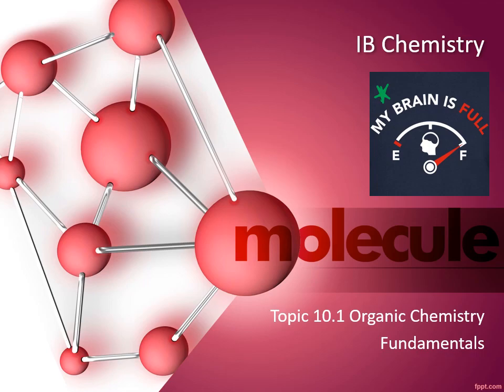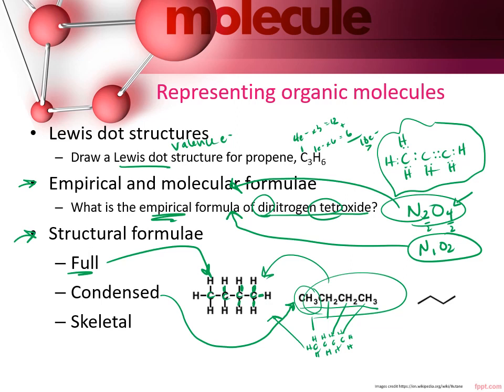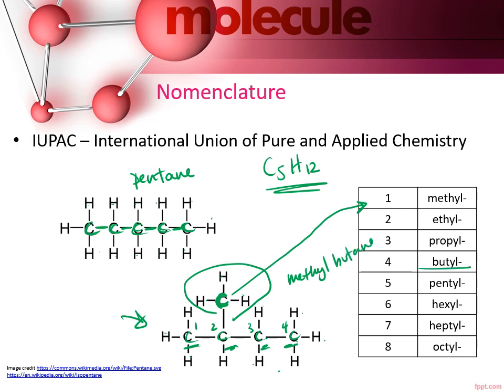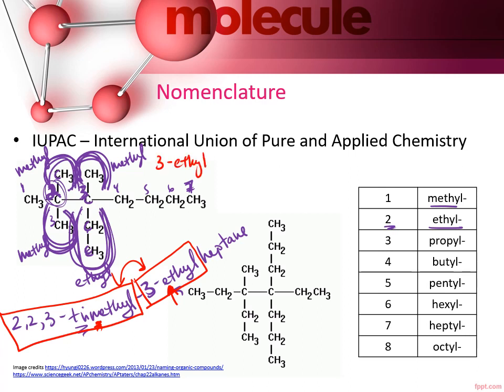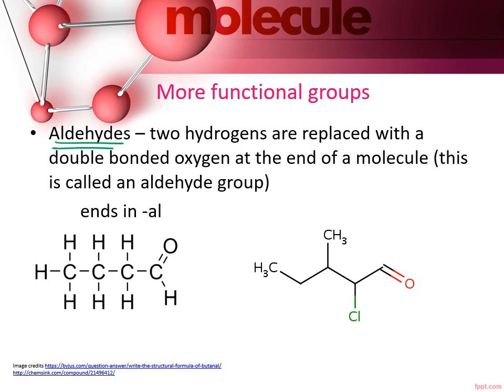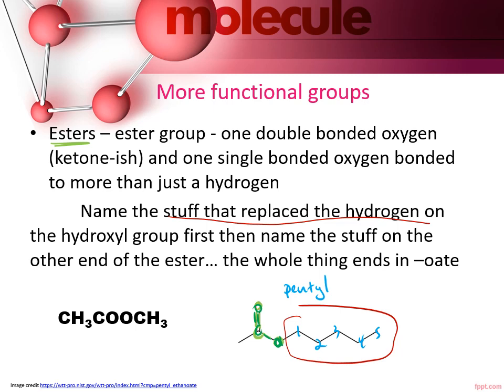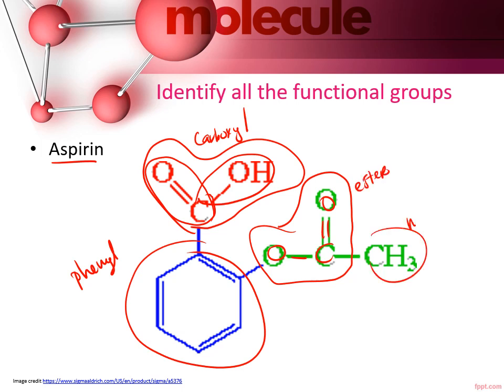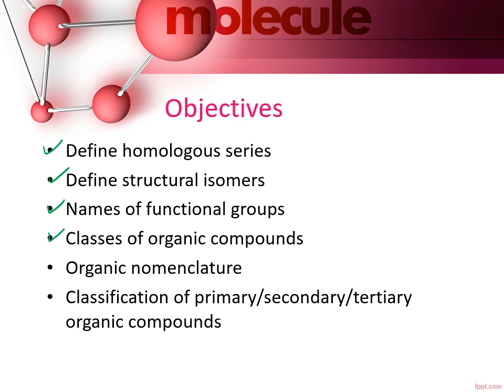IB Chemistry Topic 10.1 Organic Fundamentals longest ever lecture video